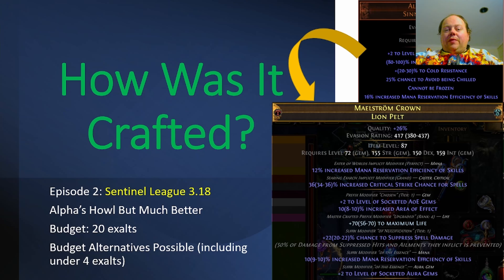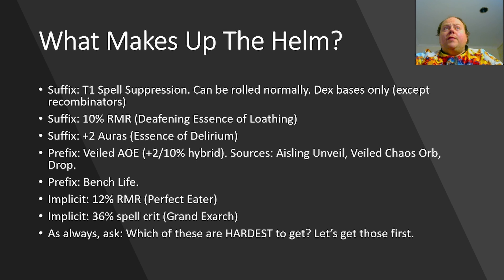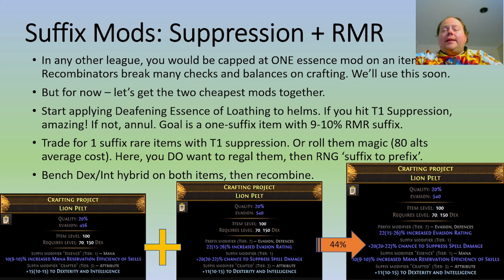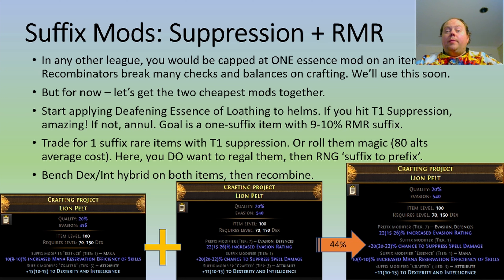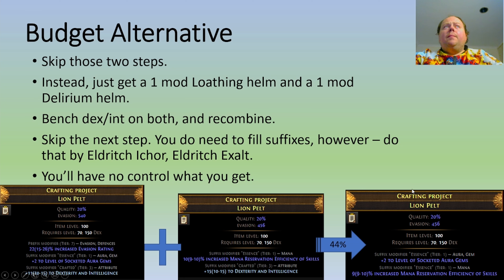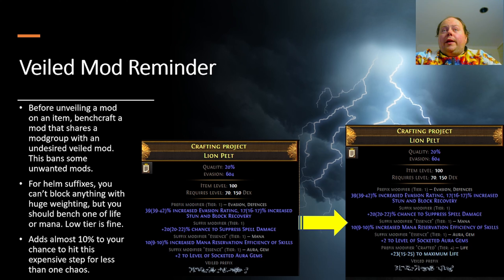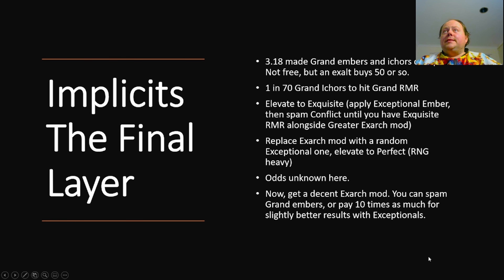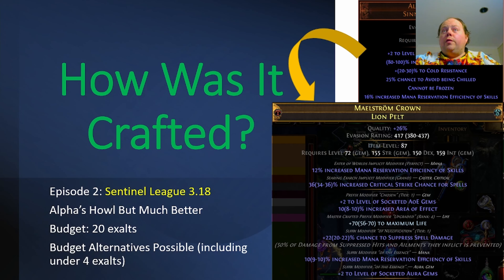POE 3.18 - How Was It Crafted? Episode 2, Uber Alpha's Howl: +4 Auras, 22% RMR, T1 Suppression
Current for patch 3.18, Sentinel.

Alpha's Howl is a fairly good item but we can do better. Much better. Especially with recombinators.

Goal mods: +4 to socketed auras, 22% RMR (mana reservation efficiency), T1 spell suppression, benchcraft life, some random Exarch mod like crit chance for spells.

You could improve this item even more with more currency, especially if you are willing to double the price with a risky, 50-50 Aisling slam. T1 life is possible as well as a new crafted prefix.

Want to submit an item? (link valid until Mon 04-Jul-2022). I'll need to manually approve you (might take hours), but after that you'll be able to submit items you've seen used. I'm wanting to cover a wide range of budgets and provide lower budget options as well.

On Recombinators:

A very substantial writeup on how Recombinators work appeared on the Path of Exile a while back. Details:

It's a long post but you will want to read it - the other people trying to buy the same items as you will have.

You can buy some POE microtransactions and/or games from my Nexus store, and I'll get a cut. This includes the new Kirac's Vault pass.